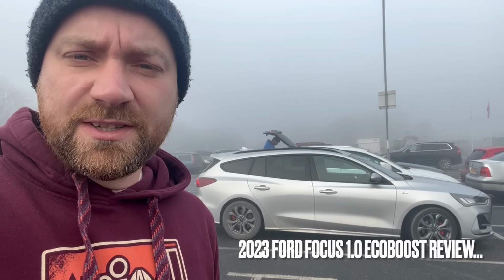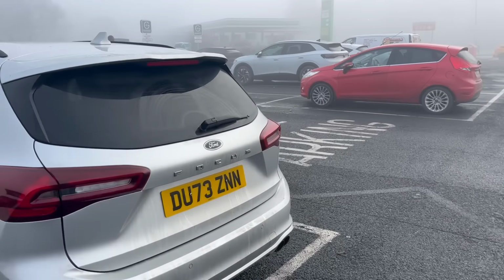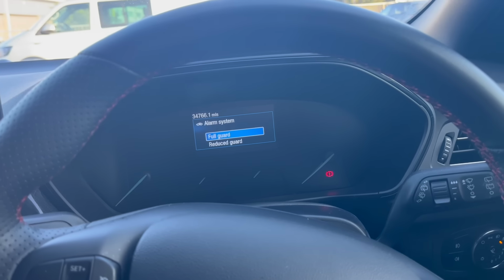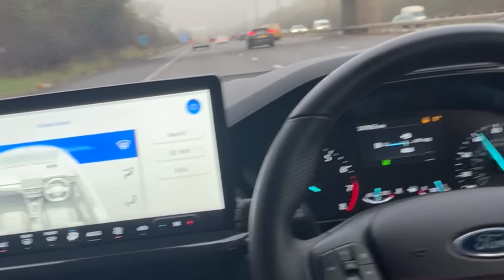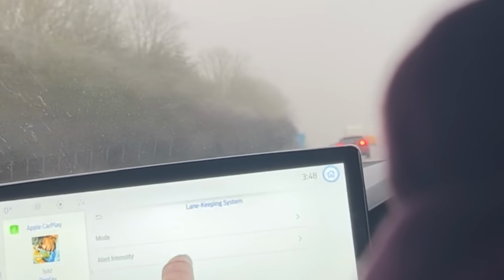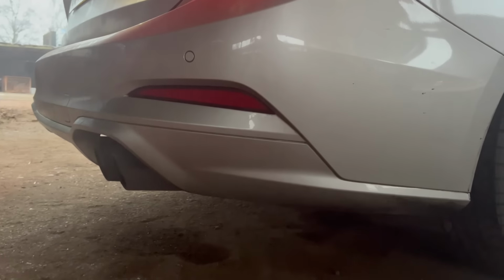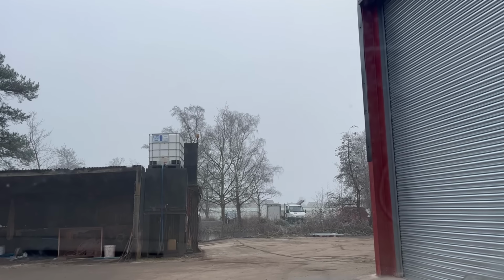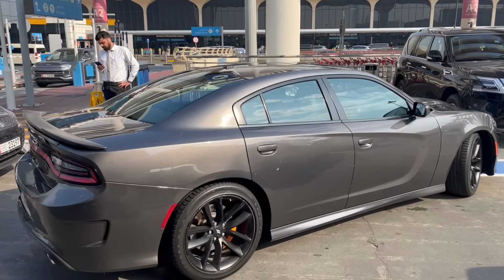2023 Ford Focus ST Estate Review (a sheep in wolfs clothing) Any good?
In our final video filmed in the UK, we're reviewing a hire car.

Introducing the Ford Focus 1.0 EcoBoost ST Line Estate, borrowed from a rental company for our run to an airport. Is it any good, or is it too complicated just like all other modern cars? Features some great input from Mrs Geoff.